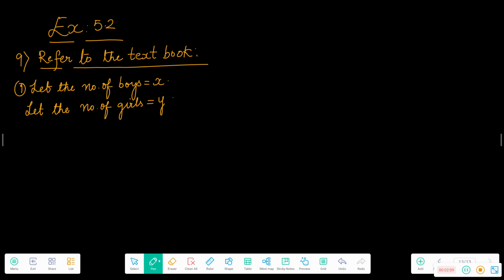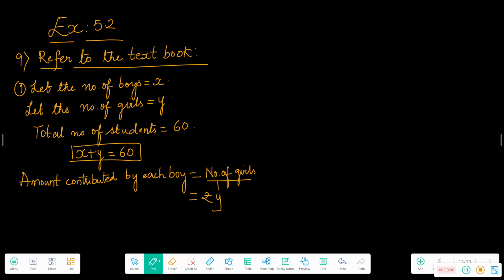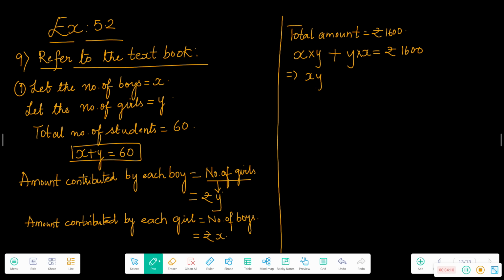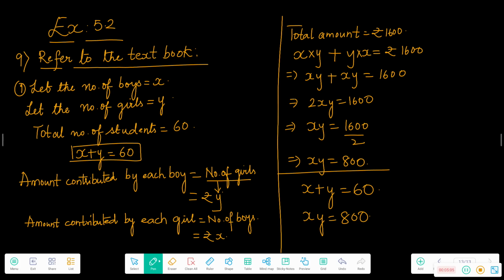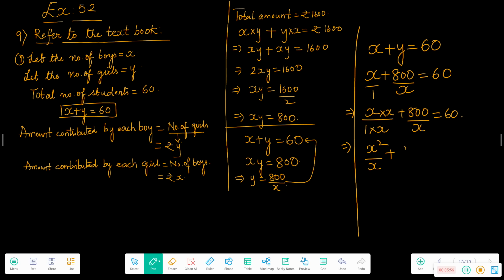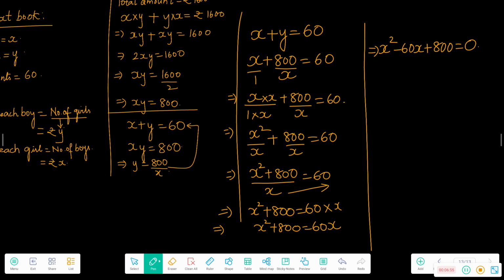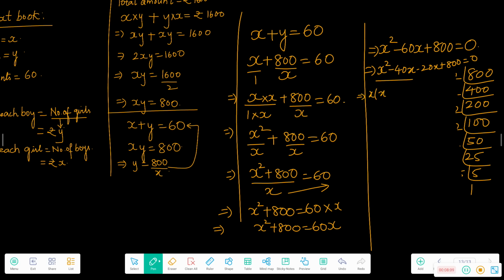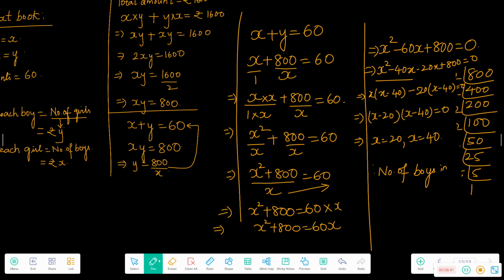"Learn Maths the Smart Way! | Vidya Dayini Classroom Session"